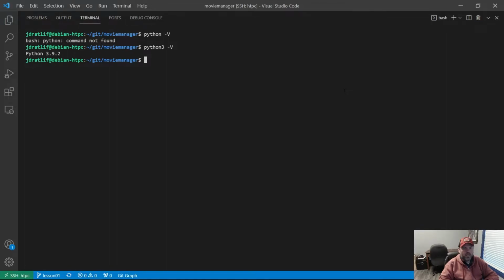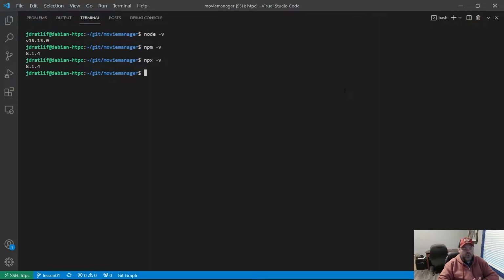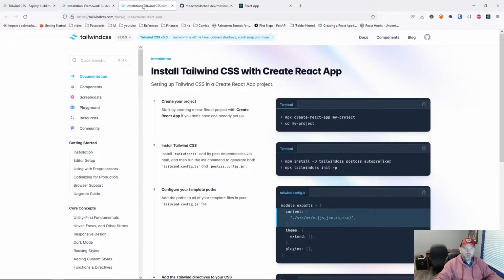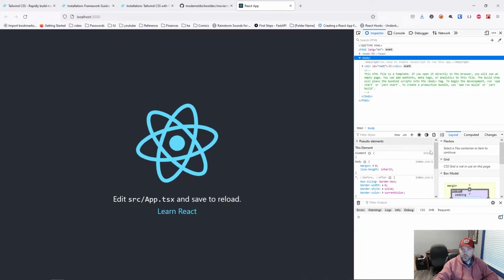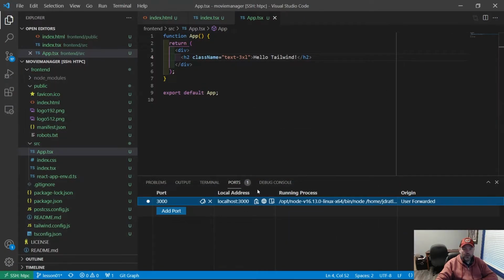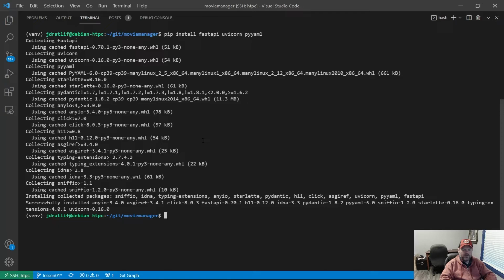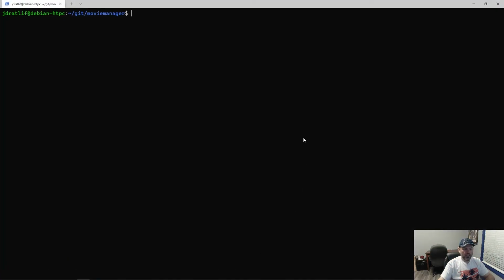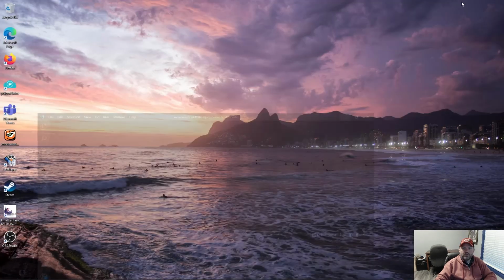Movie Manager App - Full Stack Web Development 01 - Framework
In this video, I setup the development framework to prepare for building the actual code. We setup the React frontend and the python virtual environment for later.